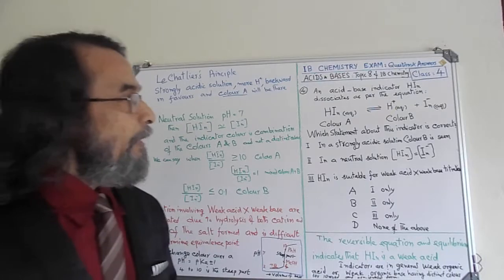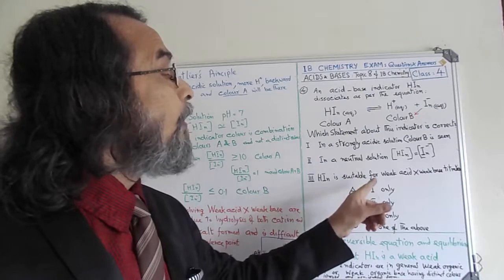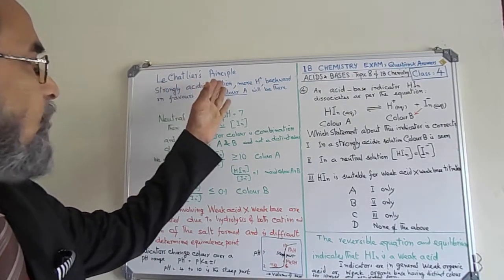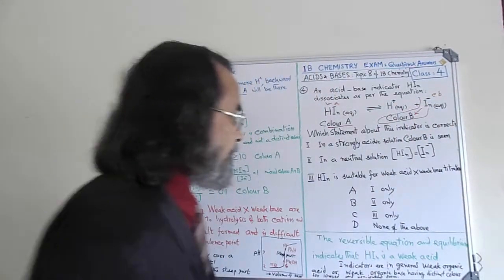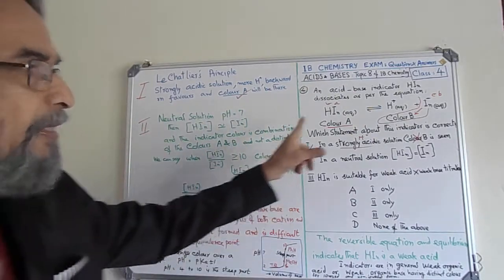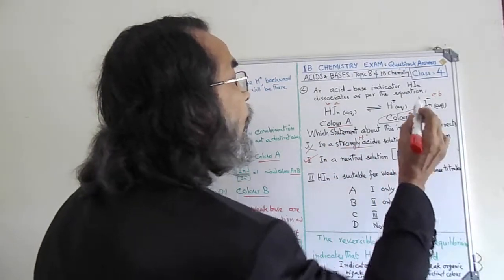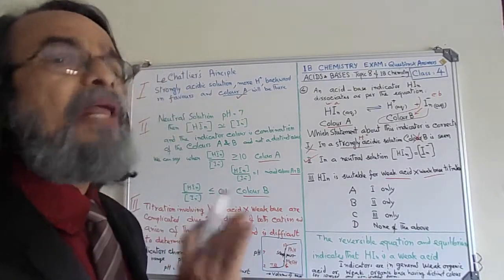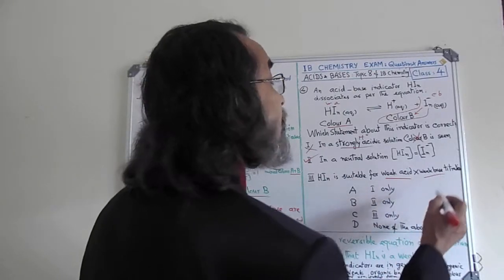IB Chemistry (International Baccalaureate) Exam: Questions & Answers- Class 4 DSCN0498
IB Chemistry Exam: Questions & Answers- Class 4
Dr.K.V.Govindan, Professor of Chemistry, Physics and Education.
Please ask your Questions:
skype: drkvgovindan